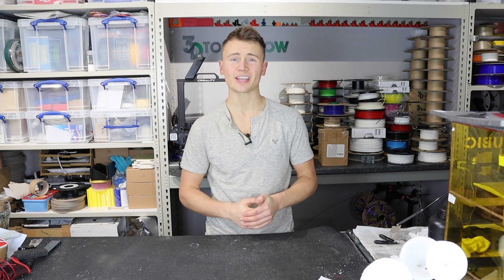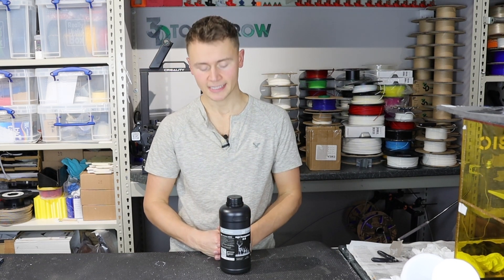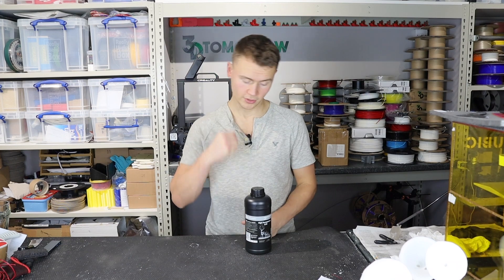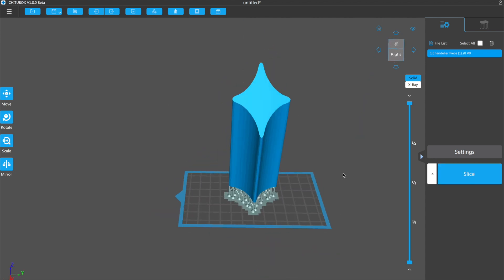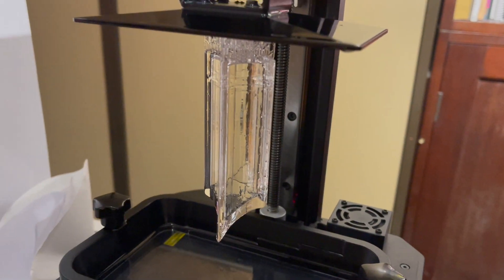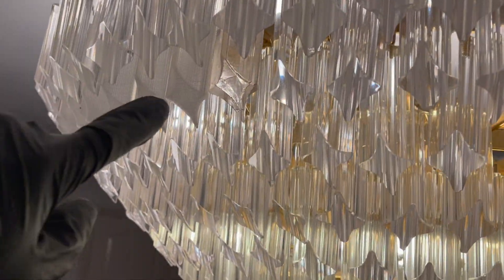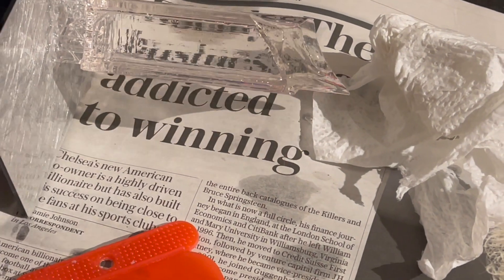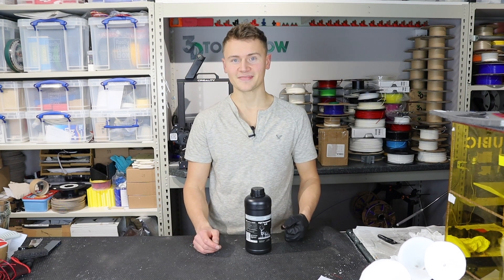How Transparent!? 'Ultra Clear' Resin from Nova3D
In this video, I demonstrate a new resin from Nova3D 'Ultra Clear'.

Please note, Nova3D sent me this resin for free in exchange for a review, however, all opinions are based on the full price of this resin. In the UK (on Amazon), it is currently possible to purchase 500g of this resin for £35.99.

The printing advice from Nova3D is as follows (Monochrome LCD):
1. It requires 3 times the exposure time of normal resin to ensure successful printing.
2. Not suitable for high-detail models (support will stick together).
3. Suitable for models with long support spacing.
Recommended parameters:
Bottom layer:3
Bottom Exposure:20s
Layer Thickness:0.05
Normal Exposure:6s